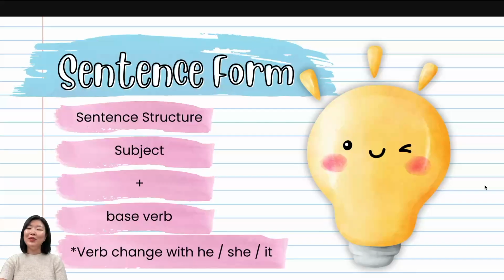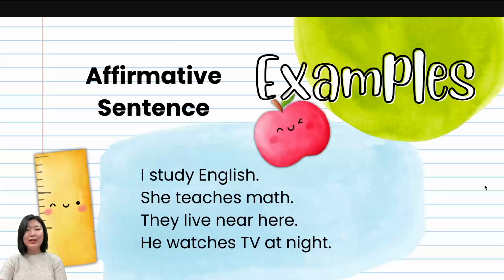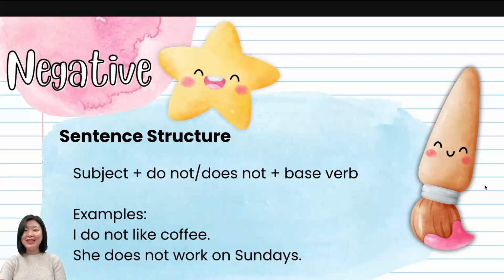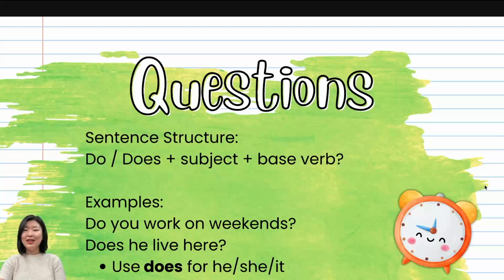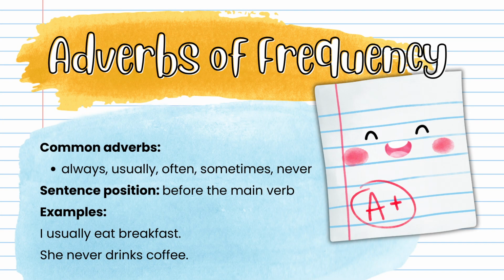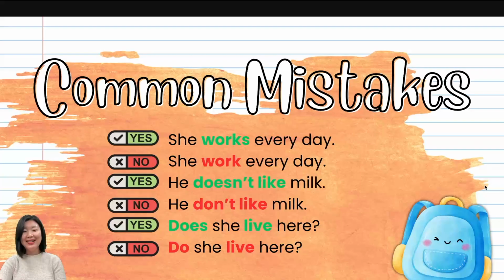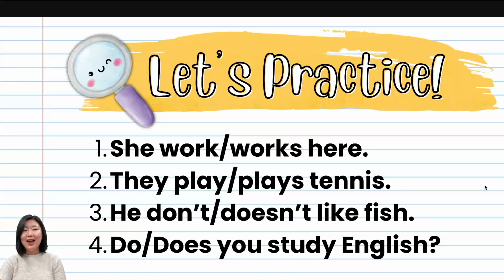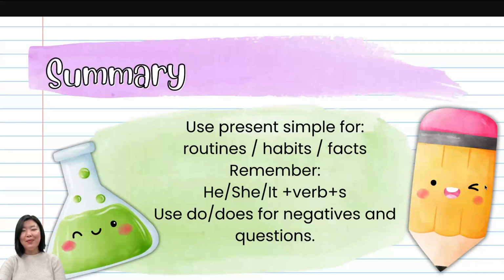Present Simple Tense | Easy English Grammar Lesson for Kids & Beginners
In this lesson, students will learn how to use the present simple tense in English.

We explain how to form sentences in the present simple and when to use this tense to talk about routines, habits, and general facts. This lesson is great for kids, beginner learners, ESL students, and classroom or homeschool use.

Understanding the present simple tense helps students build strong and correct everyday English sentences.

This video is designed for:
• ESL teachers
• Elementary classrooms
• Homeschool families